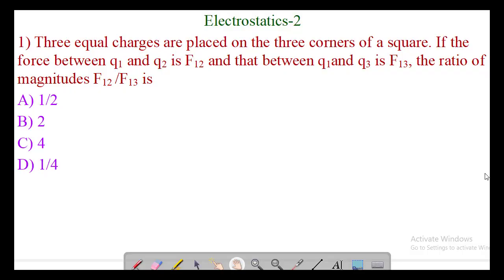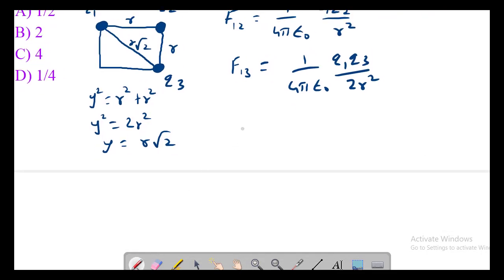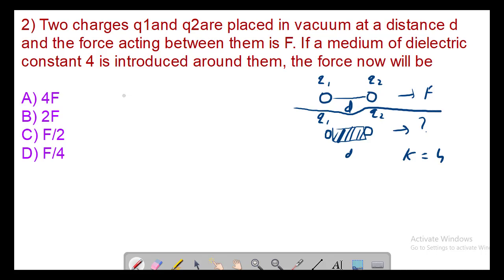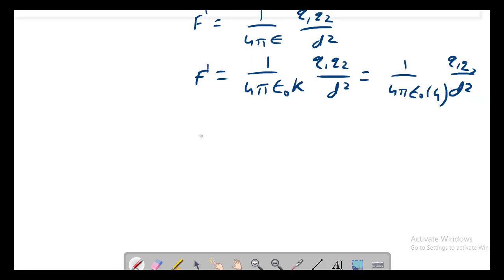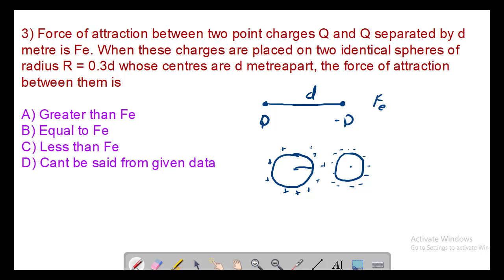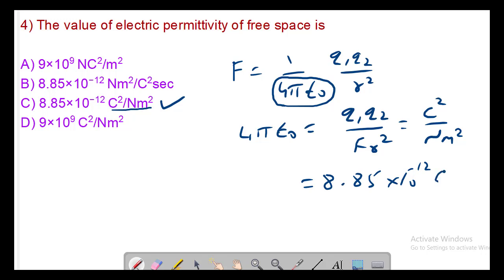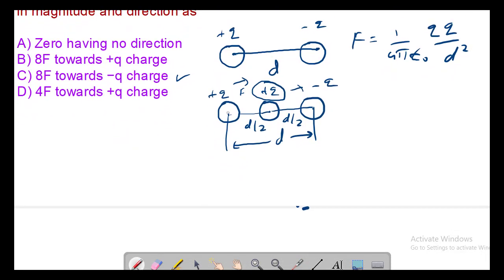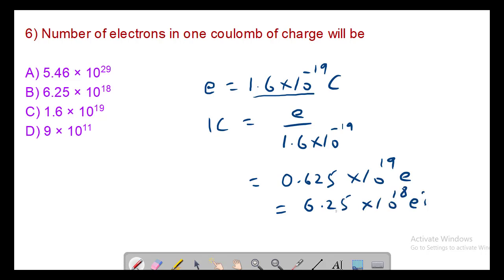Electrostatics-2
MCQs based on Electrostatic topics such as Coulomb's Law, Electric Potential, Electric dipole, Capacitors etc